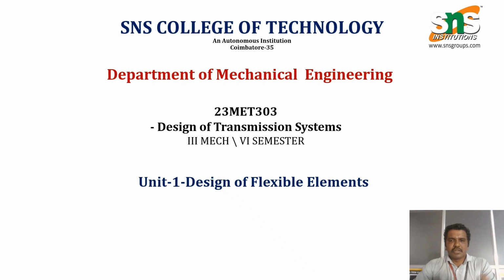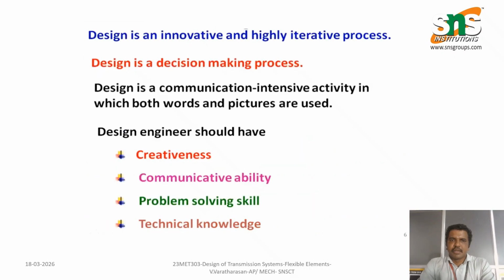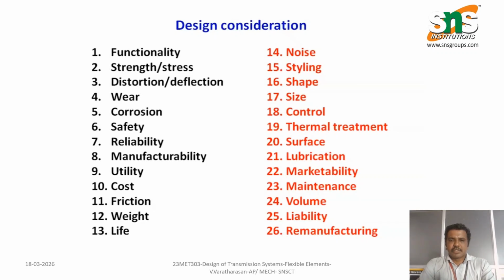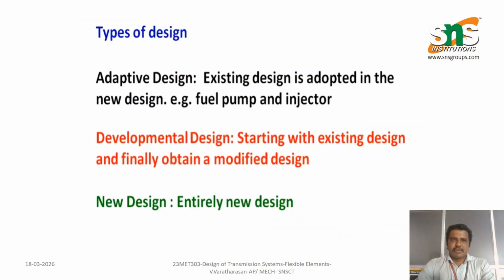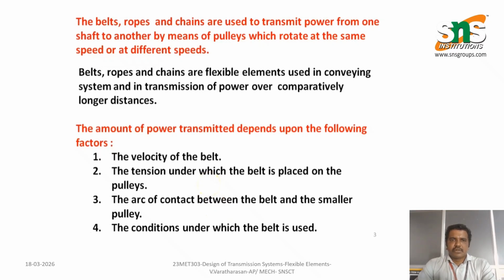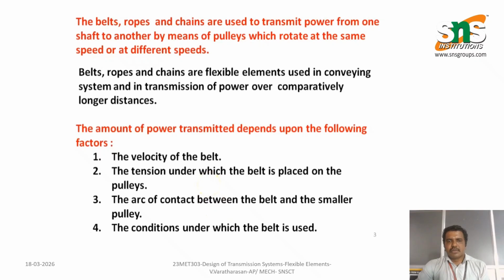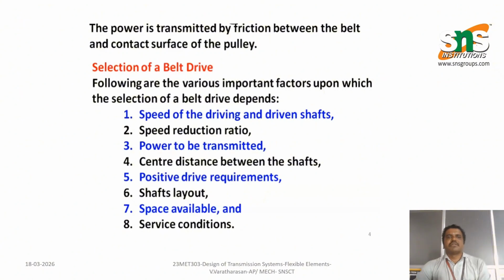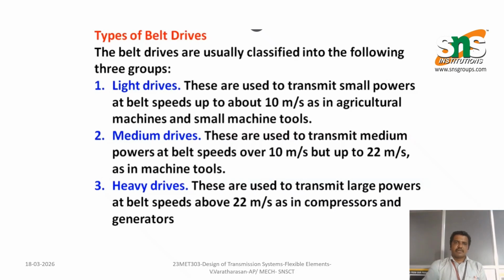4.Flexible Elements Design Procedure-B I Design of Transmission Systems I SNS institutions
The Engineering of Flexible Elements: Design, Mechanics, and Application
In the realm of mechanical power transmission, engineers often face a choice: rigid or flexible. While gears and shafts provide high precision and torque, flexible elements—belts, chains, and wire ropes—are the unsung heroes that allow for long-distance power transfer, shock absorption, and cost-effective machine design.
This guide explores the design principles, mathematical foundations, and material science behind these critical components.
1. The Role of Flexible Elements in Modern Machines
Flexible elements are power transmission components that rely on elastic deformation to function. Unlike gears, which require precise center-to-center distances and rigid mounting, flexible elements offer "forgiveness."
Key Advantages:
Distance: They can connect shafts separated by several meters.
Shock Absorption: Their inherent elasticity cushions the motor and driven equipment from sudden load spikes.
Cost-Efficiency: They eliminate the need for complex intermediate gear trains.
Misalignment Tolerance: They can handle slight angular or parallel shaft misalignments that would destroy a gear set.
2. Belt Drives: Friction and Synchronicity
Belts are the most common flexible elements. They operate on the principle of friction (except for timing belts) and are categorized by their cross-sectional shape.
A. Flat Belts
Once the standard in industrial factories, flat belts are now used primarily for high-speed, low-tension applications or very long distances.
Physics: Power is transmitted via friction between the belt and the pulley.
The Euler-Eytelwein Formula: The fundamental equation for belt tension is:
Where
 is the tight-side tension,
 is the slack-side tension,
 is the coefficient of friction, and
 is the wrap angle in radians.
B. V-Belts
V-belts are the industrial workhorse. Their "V" shape allows them to wedge into the pulley groove, significantly increasing the effective friction.
The Wedge Effect: Because of the groove, the effective friction is: Where
 is the groove angle (typically 34°–40°). This allows V-belts to transmit higher torque with less total tension than flat belts.
C. Synchronous (Timing) Belts
Timing belts have teeth that mesh with grooves on a sprocket. They provide the benefits of a belt (quiet, no lube) with the "positive drive" of a gear (no slip). They are critical in automotive camshaft drives and 3D printers.
3. Chain Drives: The Power of Positive Engagement
When high torque is required and slipping is unacceptable, engineers turn to chains. Chains consist of a series of metal links joined by pins and rollers.
Mechanics of Roller Chains
Unlike belts, chains do not rely on friction. They engage physically with the teeth of a sprocket.
Chordal Action (Polygon Effect): Because a chain is made of rigid links, it doesn't form a perfect circle around the sprocket; it forms a polygon. This causes slight variations in the linear velocity of the chain, which can lead to vibration at high speeds.
Lubrication: Unlike belts, most chains require consistent lubrication to prevent galling between the pins and bushings.